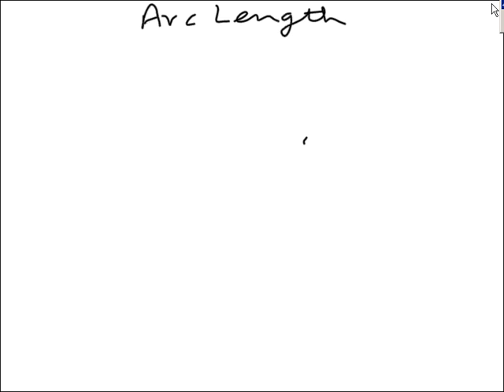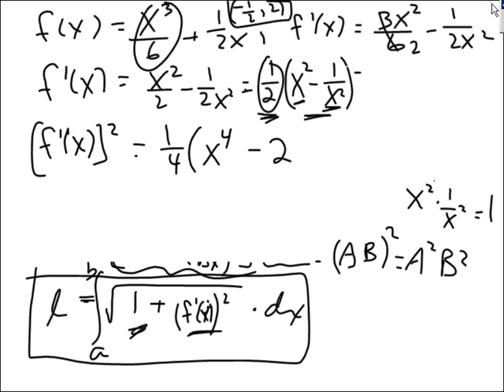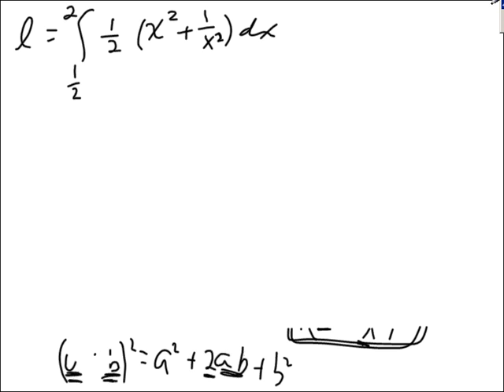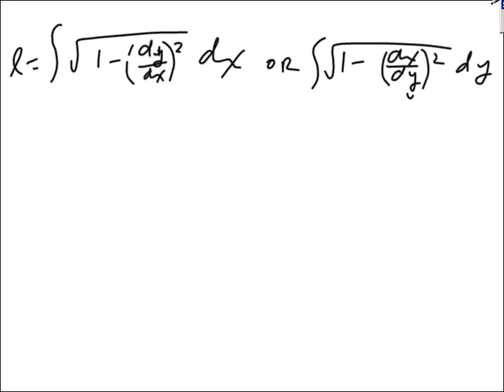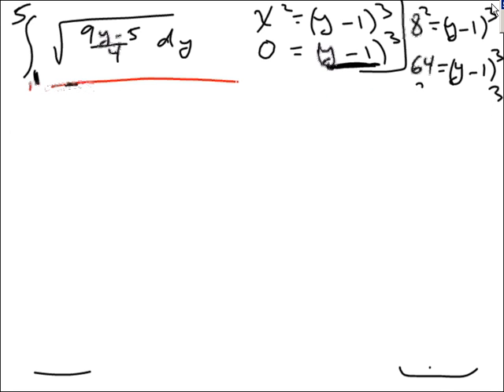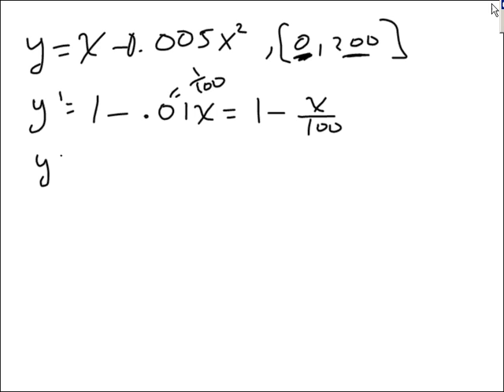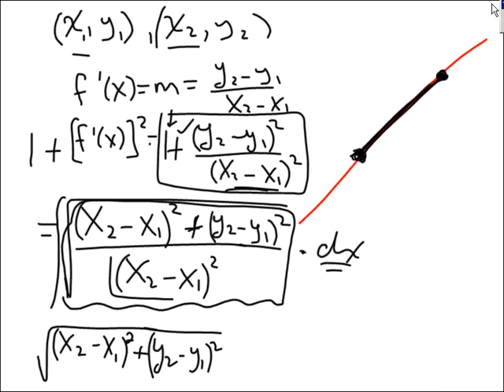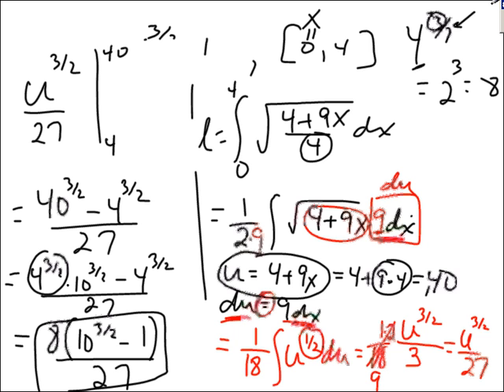13 Arc Length